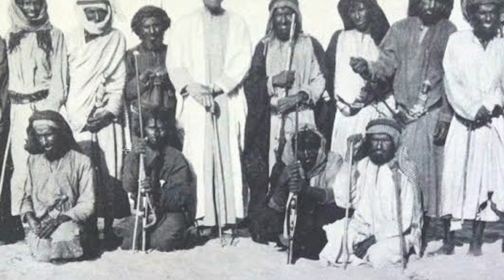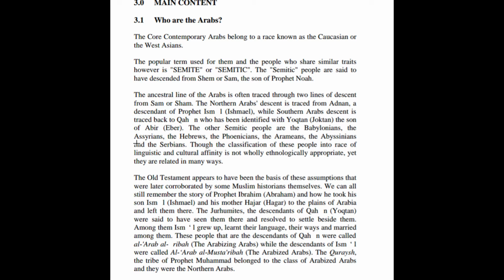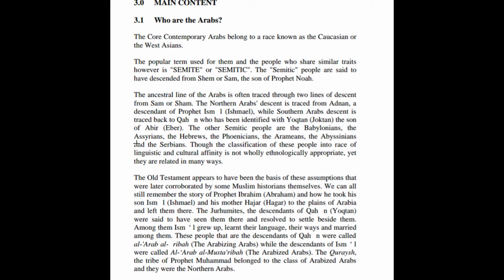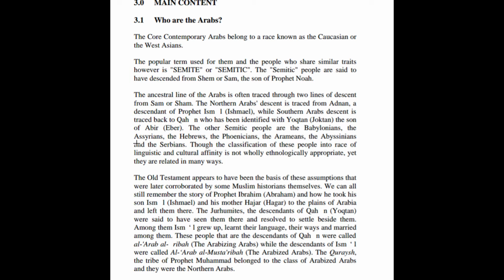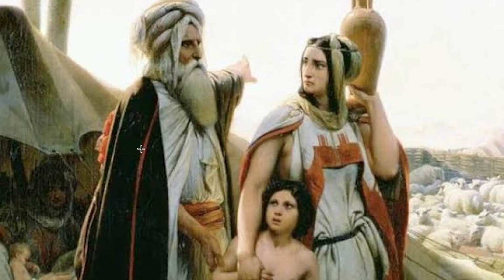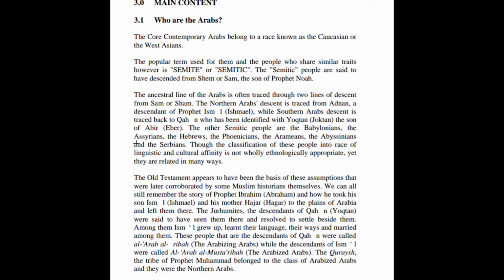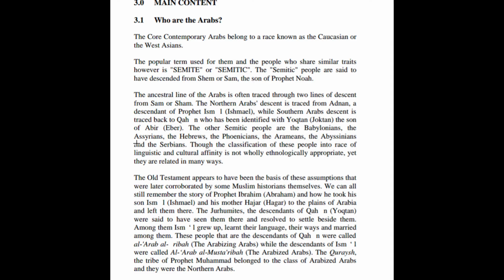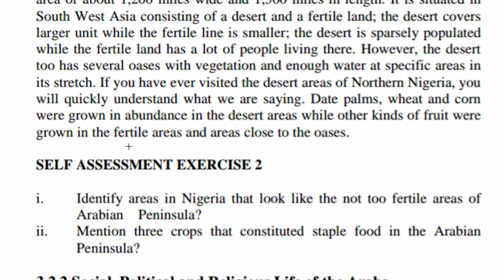Noun online study group (ara127)lesson 1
Islamic study